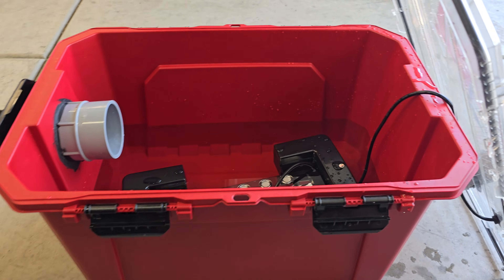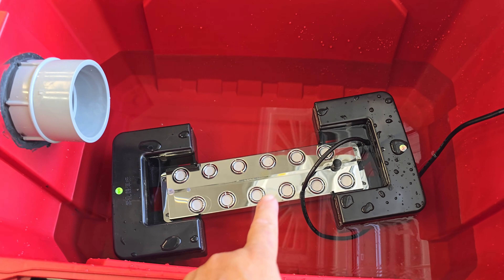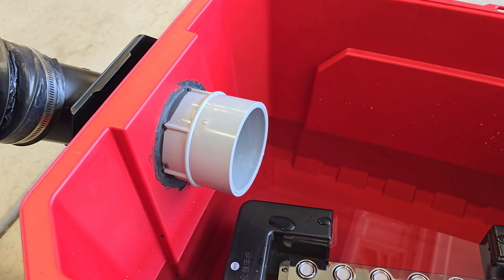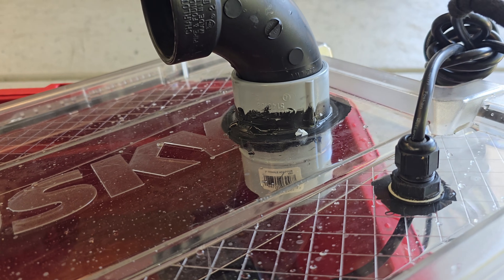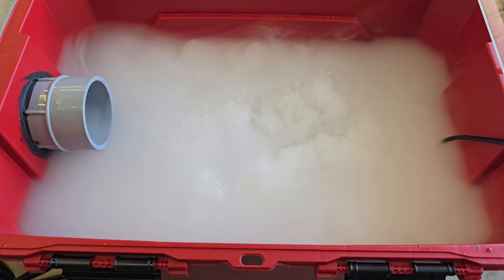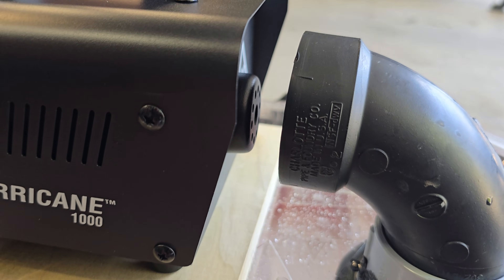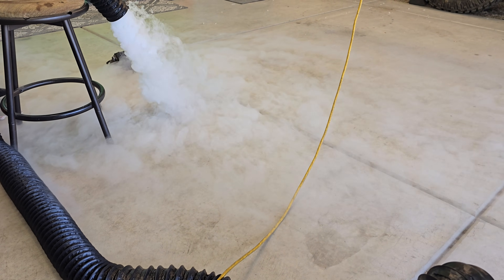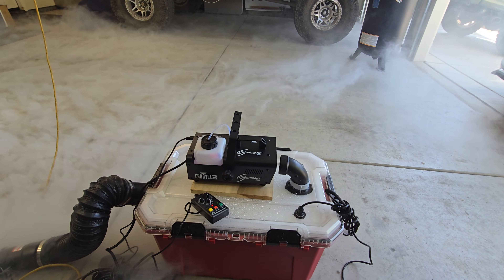DIY low-lying fog machine for Halloween, no ice!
Main components:

20gal tote:

Duct fan with speed controller:

Ultrasonic mist maker: